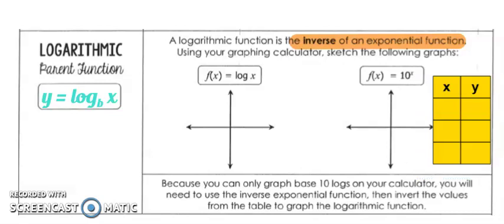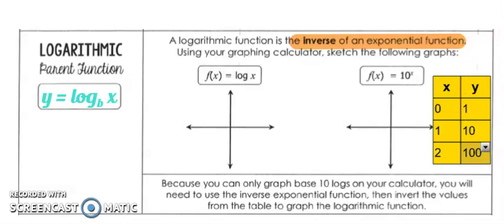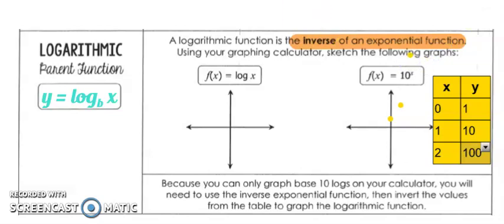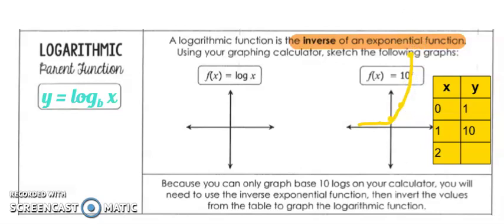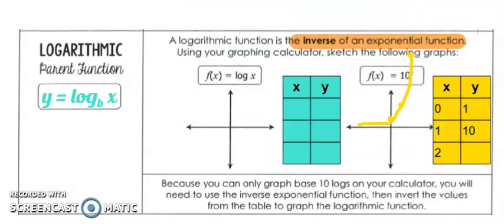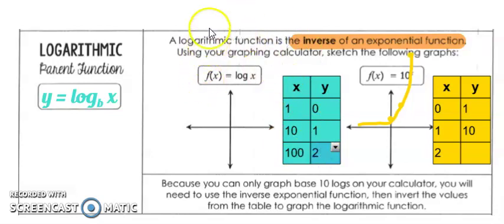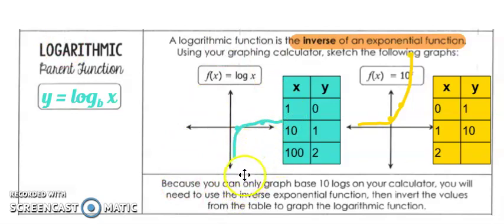Graphing Logarithms - Intro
This is a quick intro to graphing Logarithmic Functions.